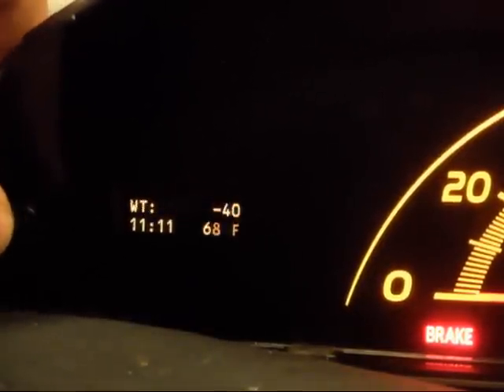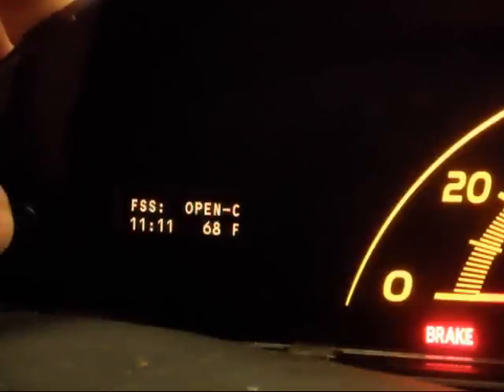YarGauge - OLED Clock Replacement Diagnostic Tool